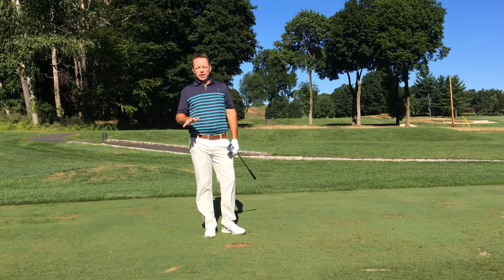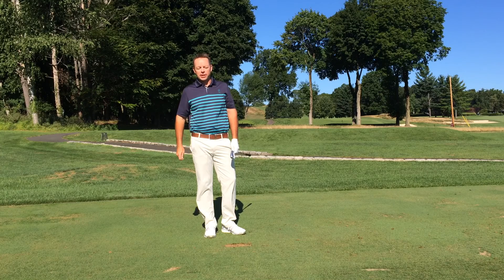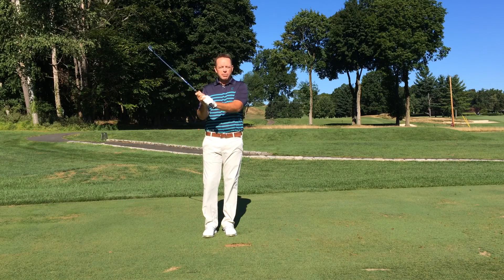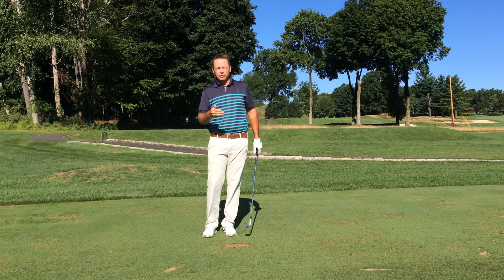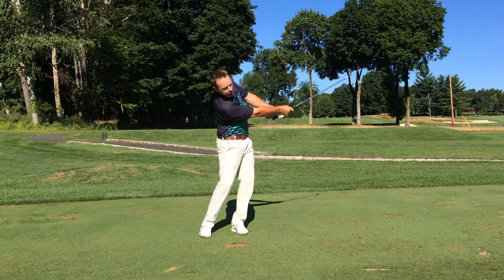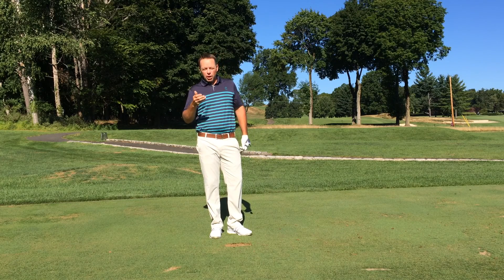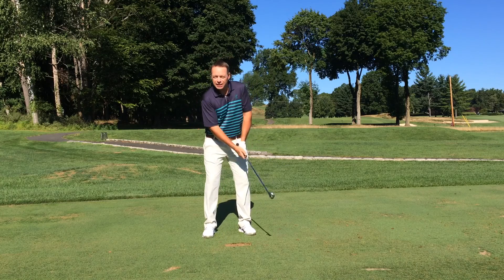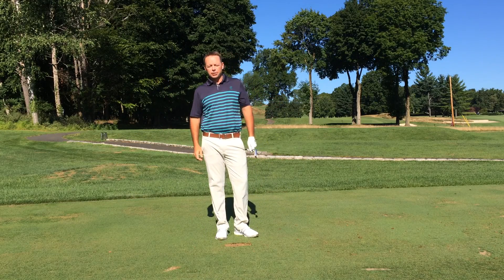Paramount Country Club Golf Tips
Paramount's Head Professional Steve Scott shows you how to hit the knockdown shot